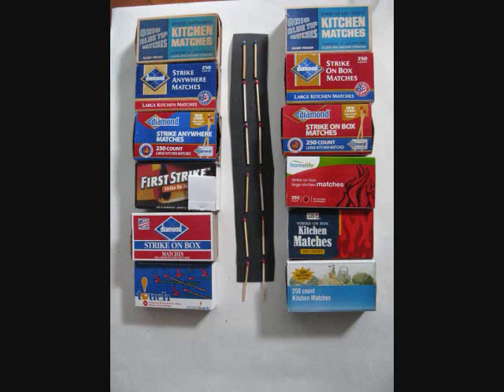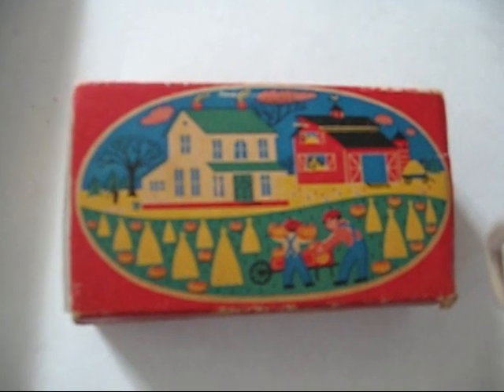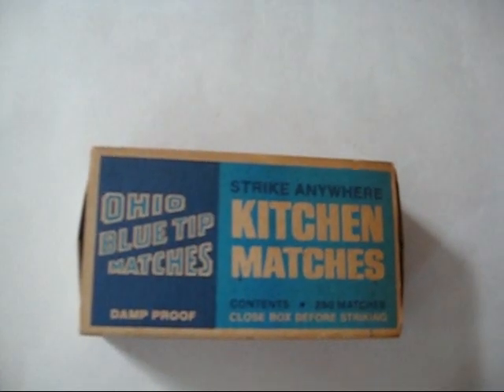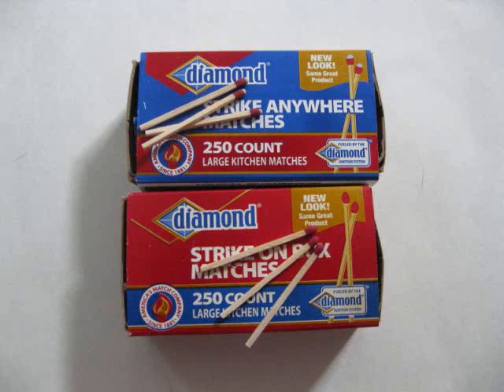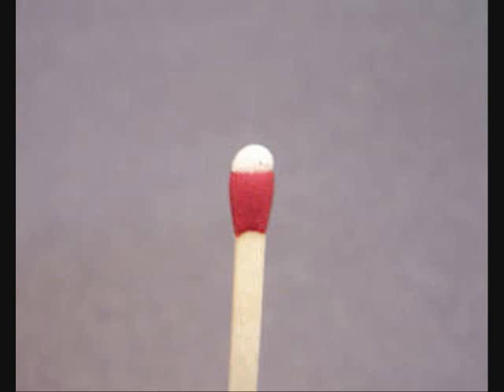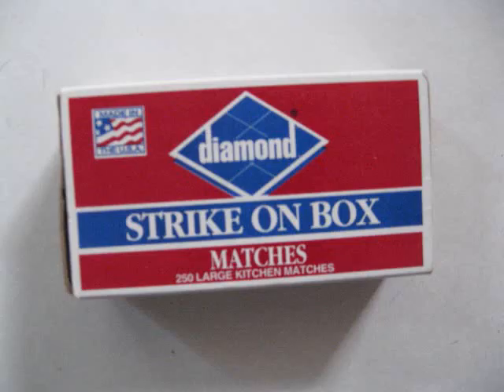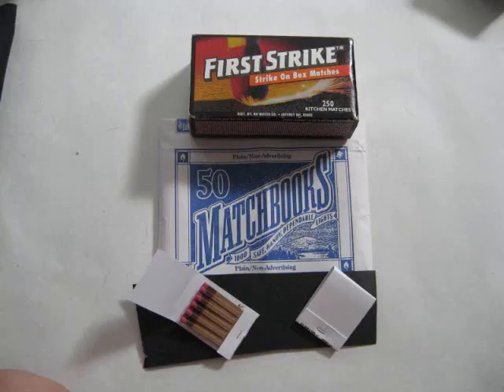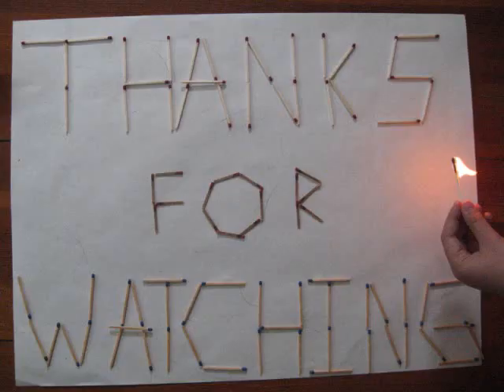Comparing US Matches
In this video we will compare the different brands and varieties of matches found across the US.  We will discuss Diamond, Ohio Blue Tip, DD Bean & Sons, and other brands of matches made in the US.